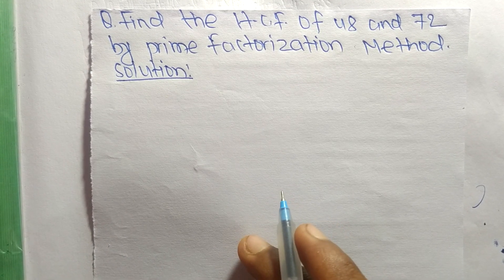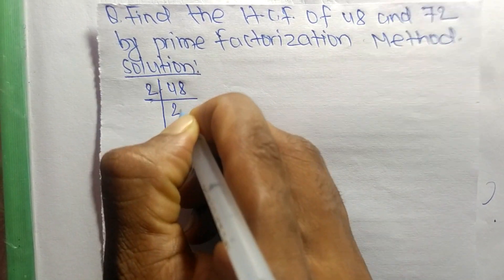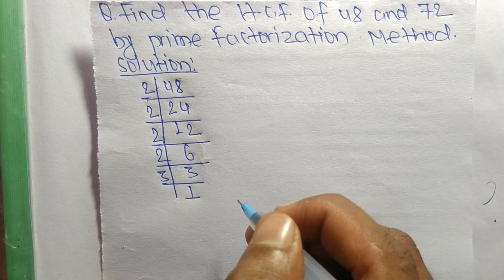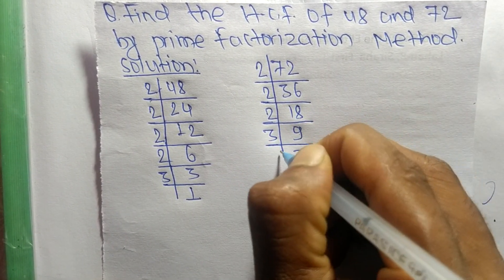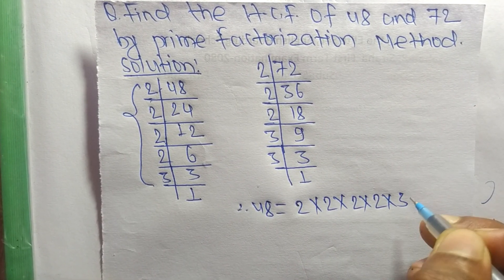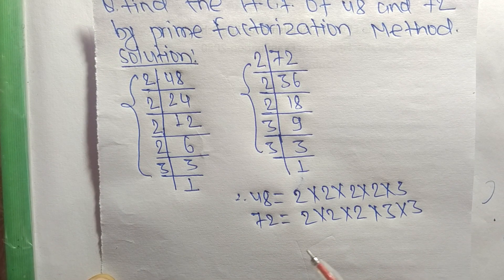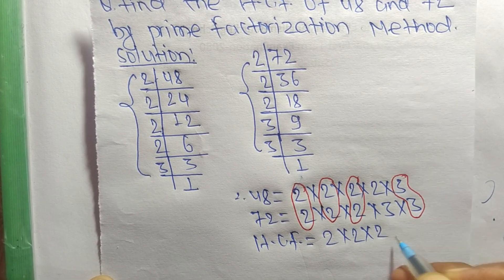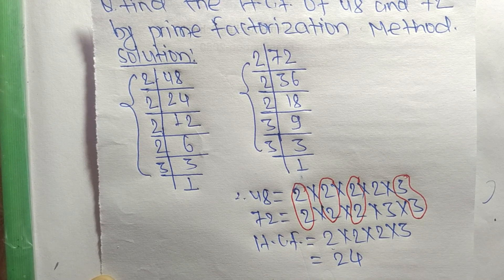HCF of 48 and 72 Prime Factorization Method